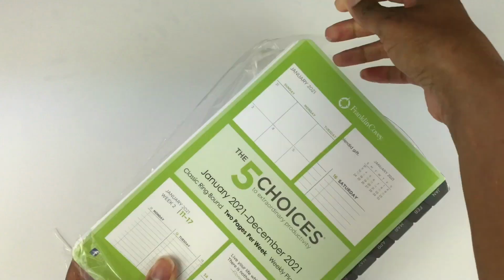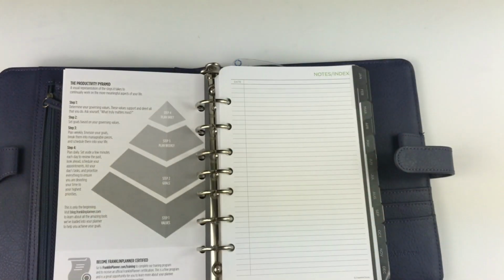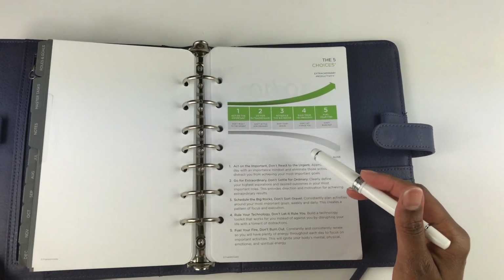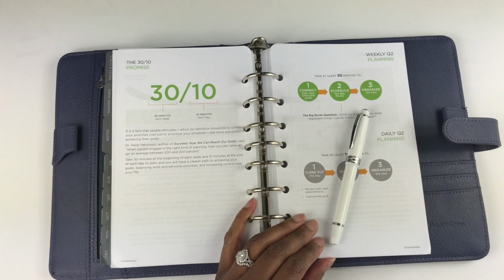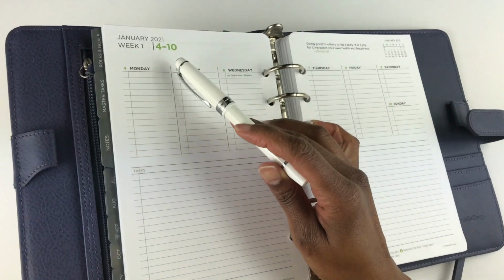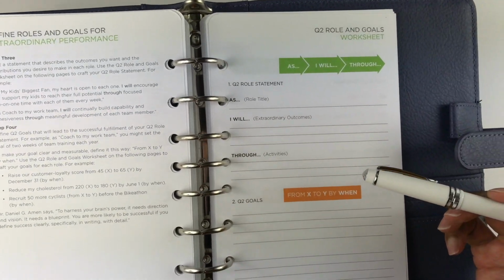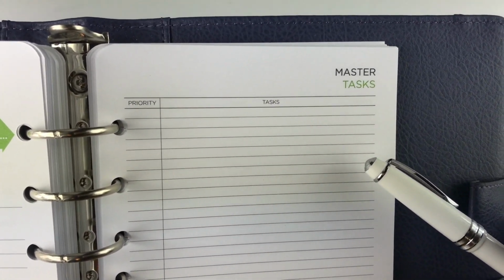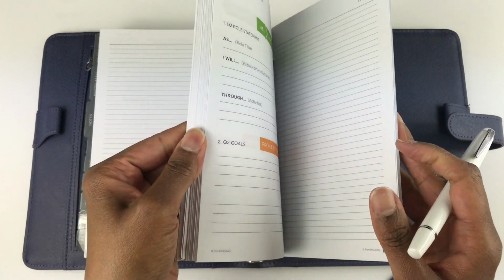The 5 Choices Weekly Ring-bound Planner by Franklin Covey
In this video I do a planner flip through of the The 5 Choices Weekly Ring-bound Planner.

I receive select product samples at no cost.  Some links shared in this description box may be affiliate links which means if you use those links I may get a small (and I do mean small) compensation from the companies (at no cost to you). This money pays for maintaining the website.